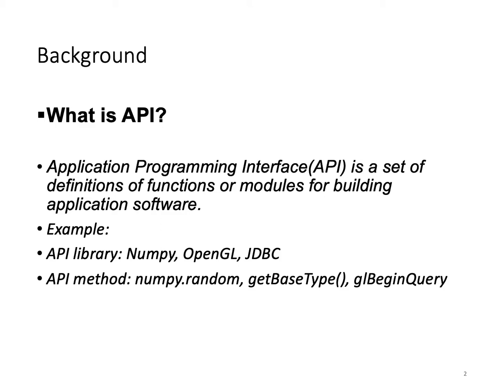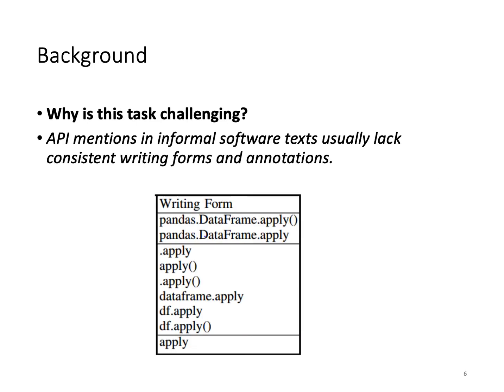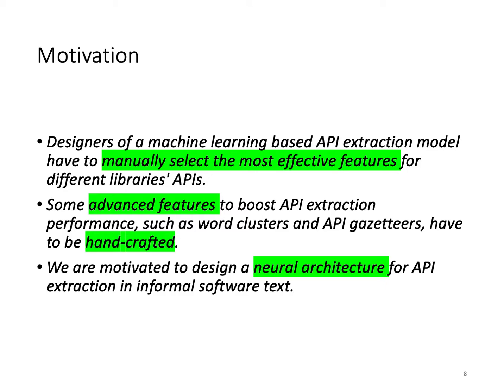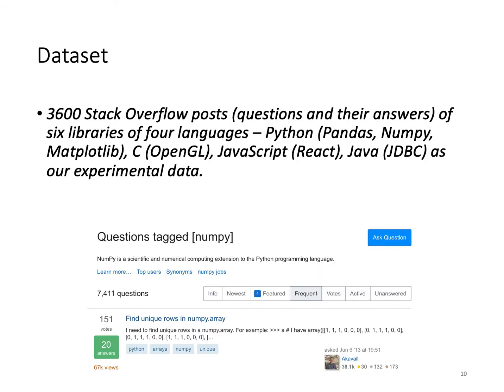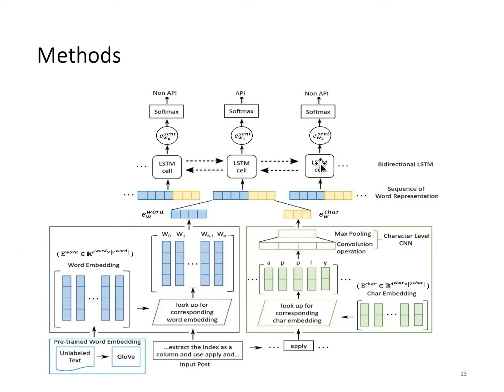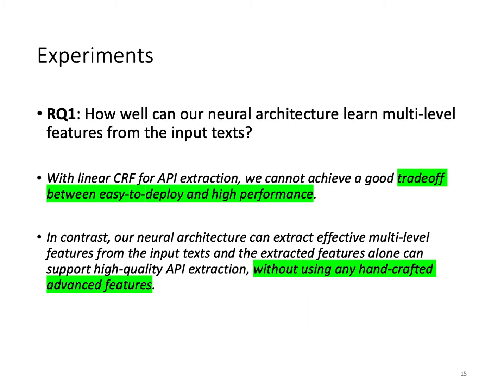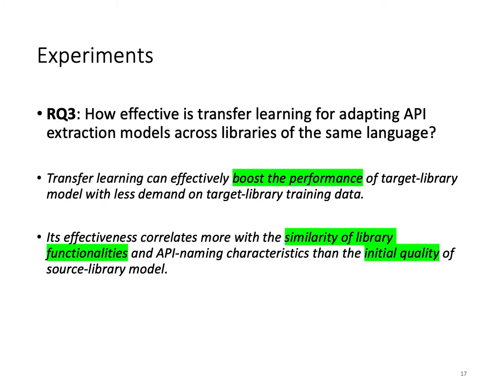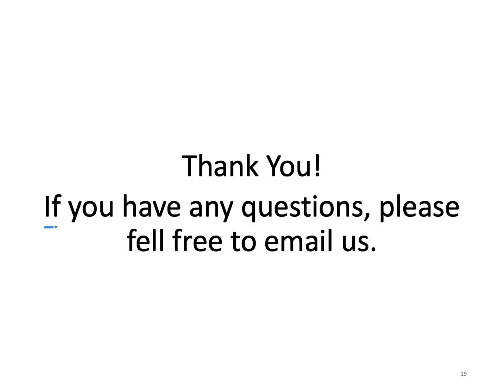Easy-to-Deploy API Extraction by Multi-Level Feature Embedding and Transfer Learning